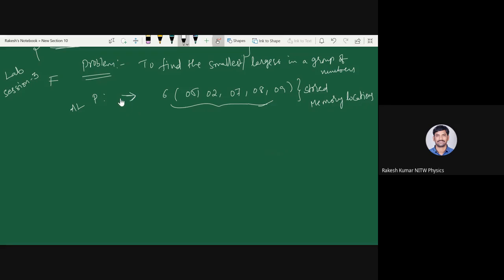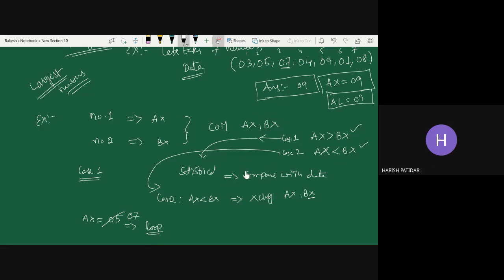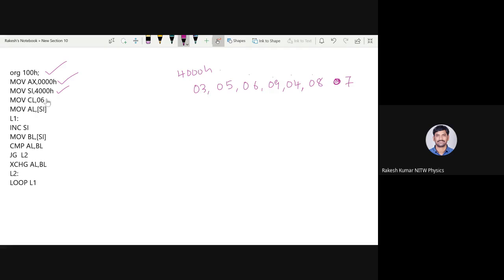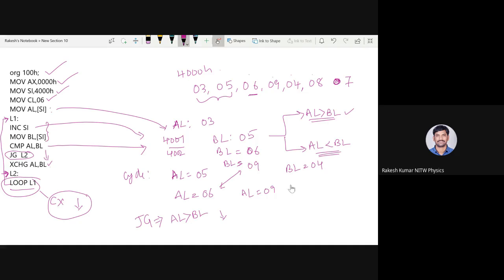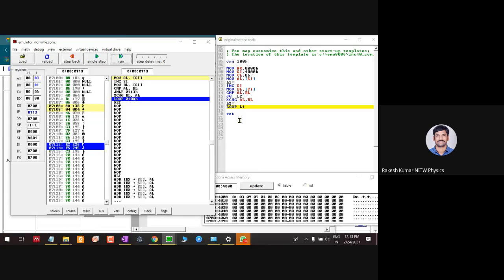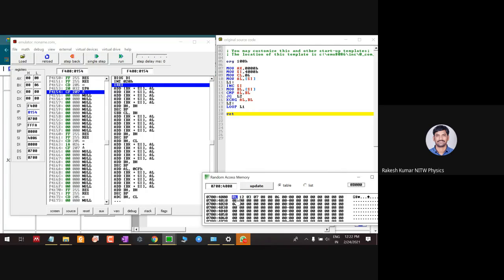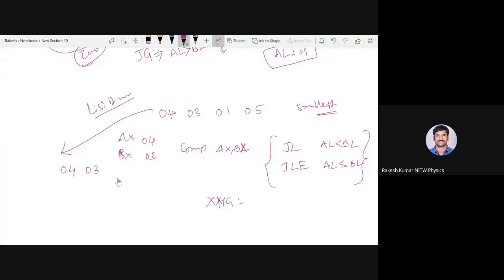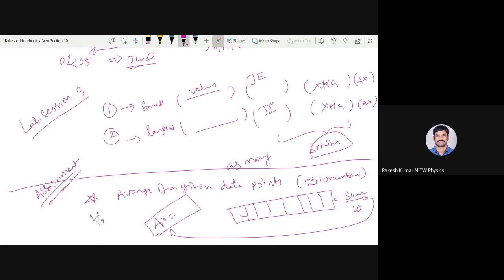8086 find largest and smallest number of given set of numbers